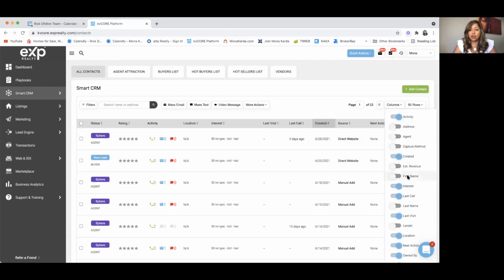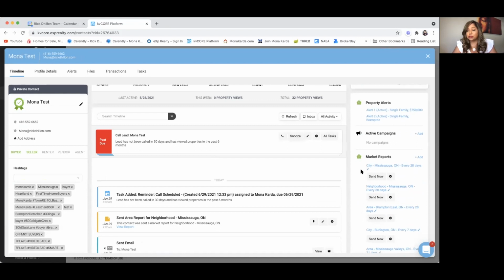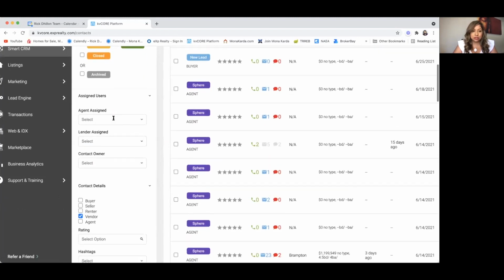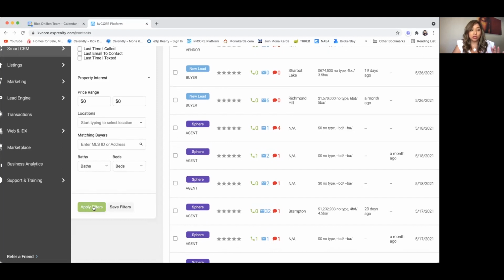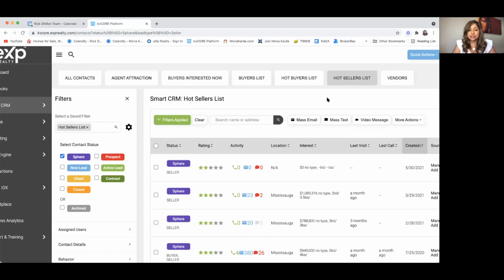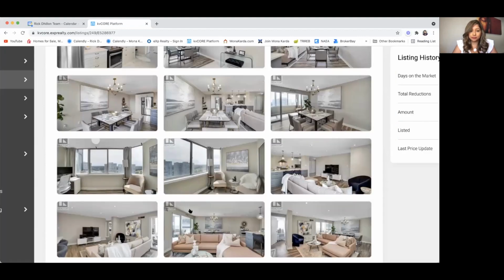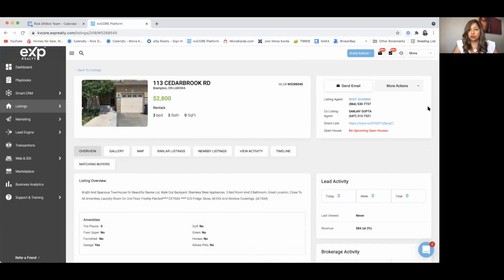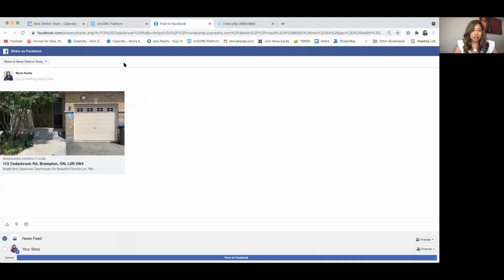Mona Karda - Week 10 Creating Filters & Tabs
Week 10 Smart CRM Coaching with Mona Karda
Creating Filters & Tabs
Creating Buyers List
Creating Sellers List
Organizing Agent Attraction Filter